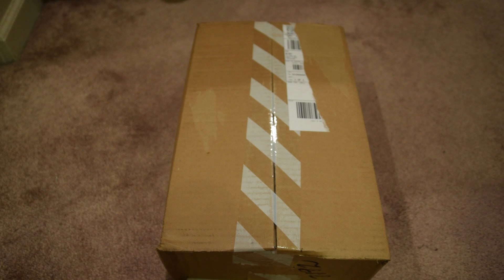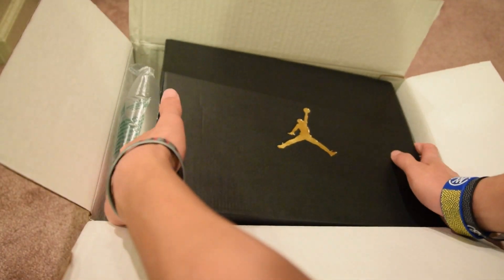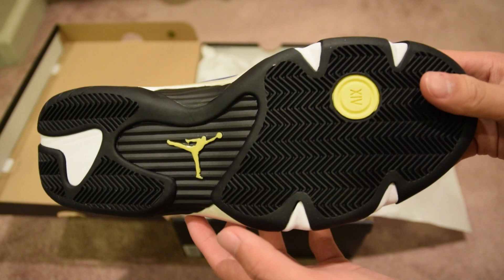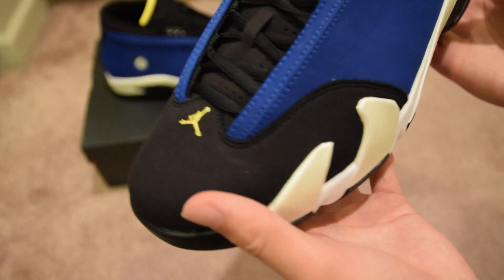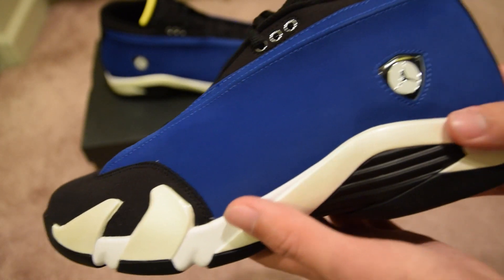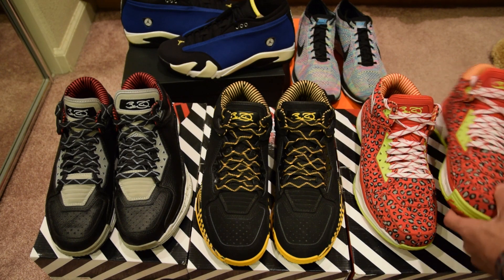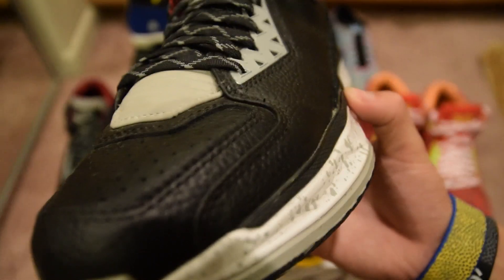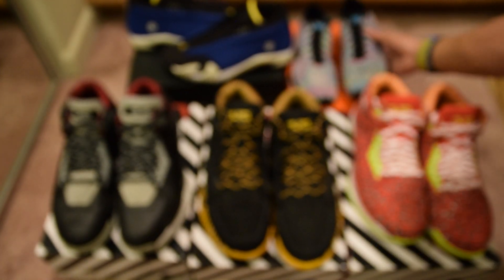Air Jordan 14 Low 'Laney'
A new pickup and unboxing video, featuring some other shoes I had picked up but just never did a video on them yet.

Snupps: everything.wong
VSCO: wongphotos.vsco.co